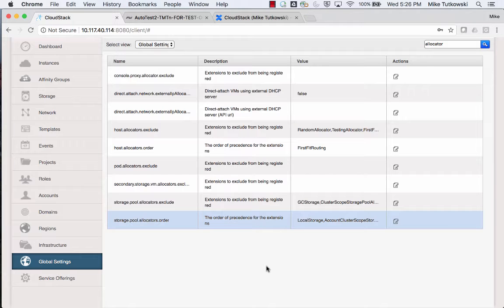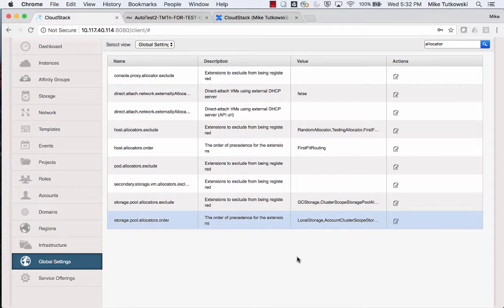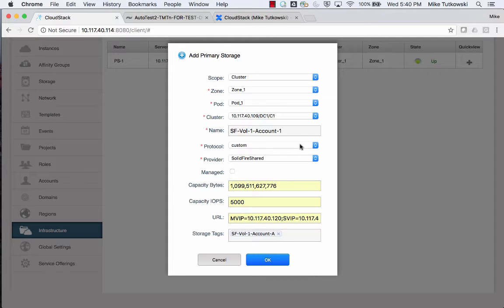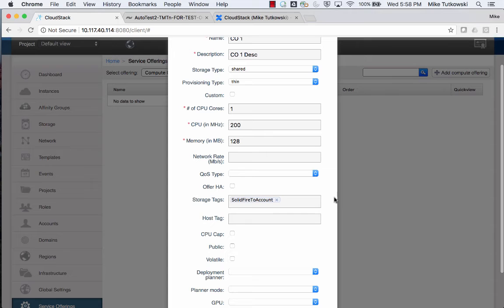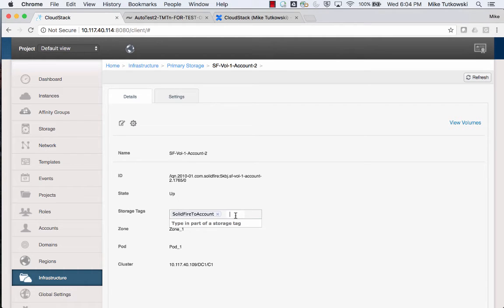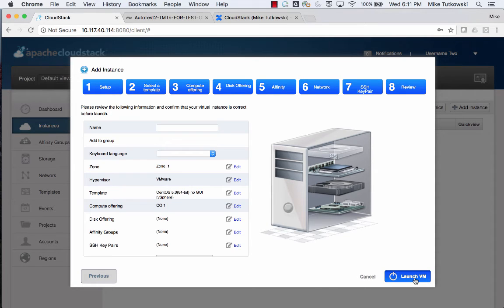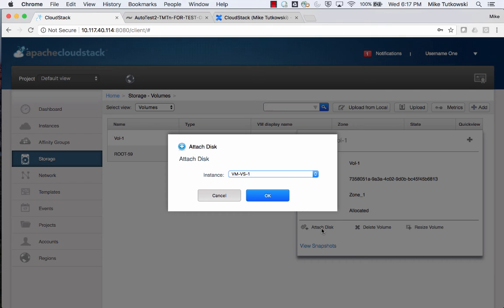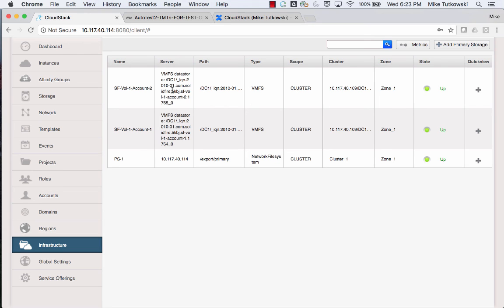How to Dedicate Primary Storages to Accounts Without Duplicating Compute or Disk Offerings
This video demonstrates a custom storage allocator for CloudStack that enables you to dedicate primary storages to particular accounts without needing to duplicate compute or disk offerings.